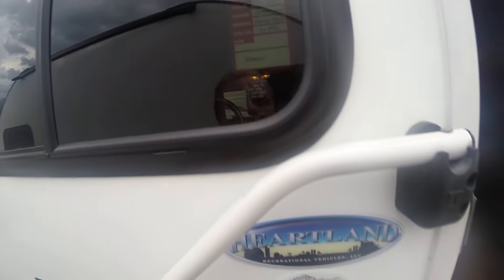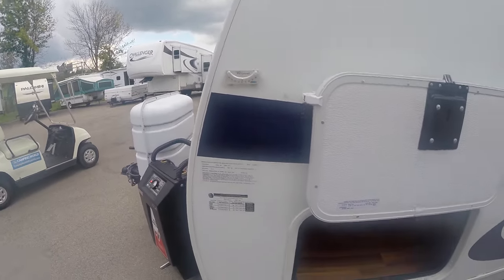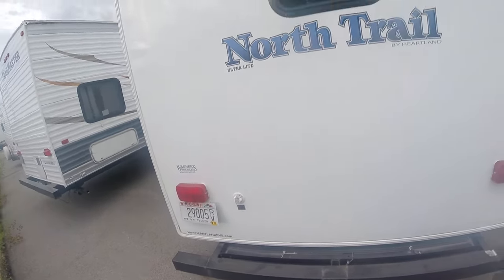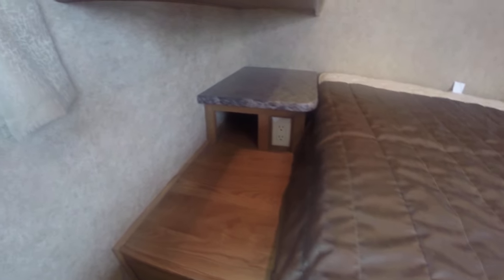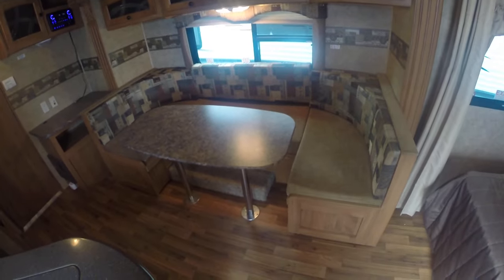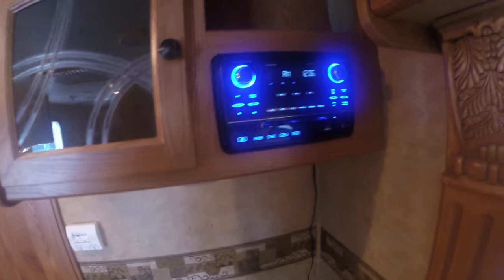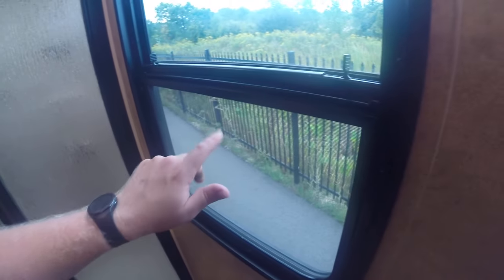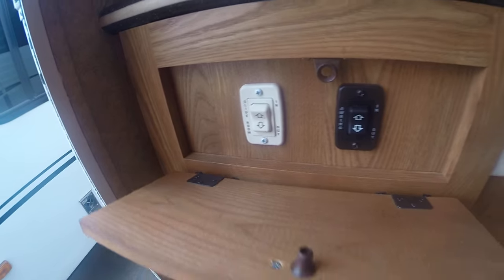2011 North Trail 21FBS